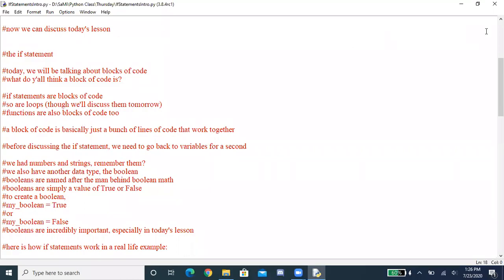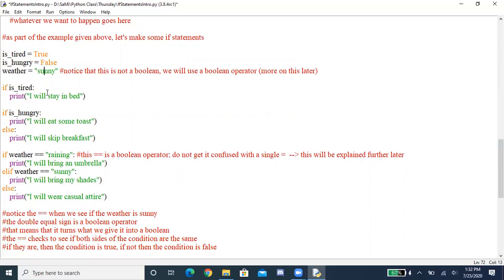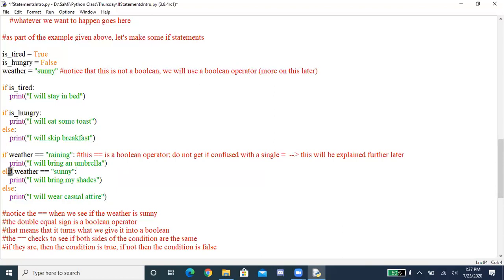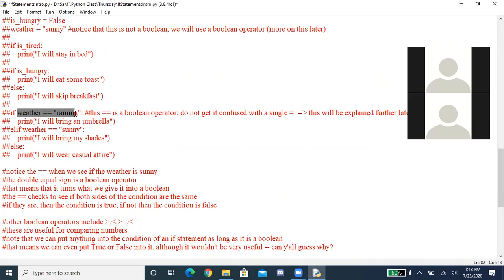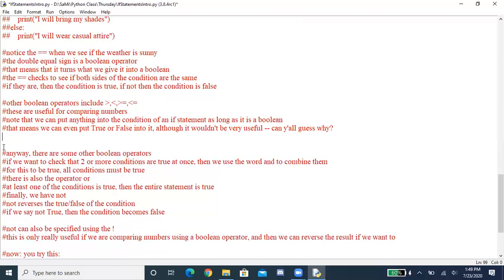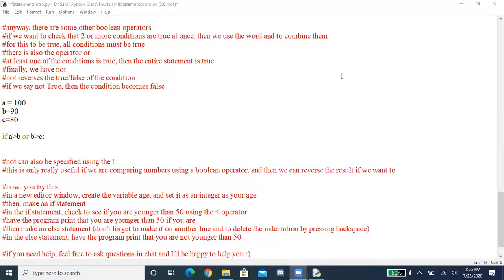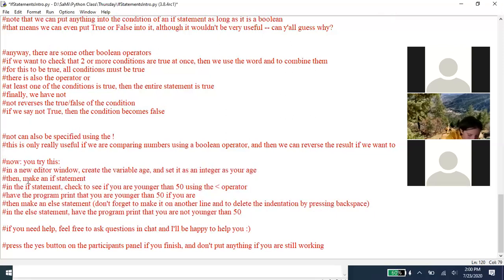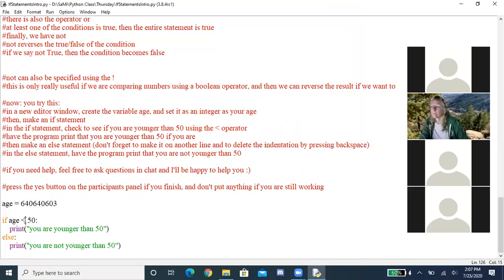SaMi Computer Science Teaching Demonstration